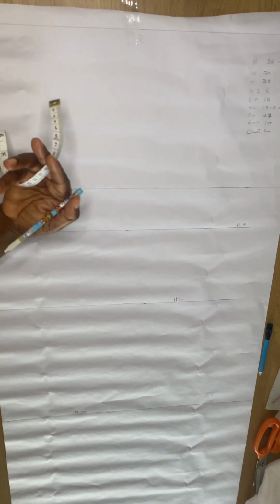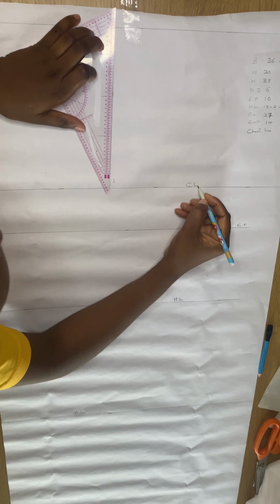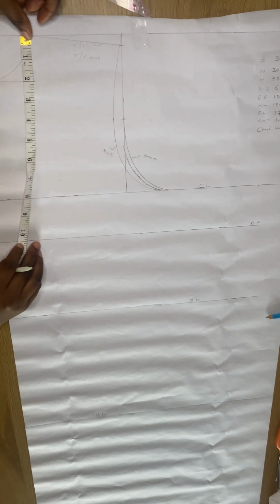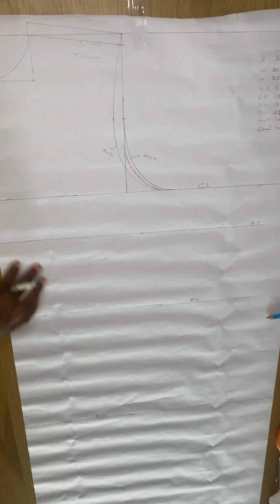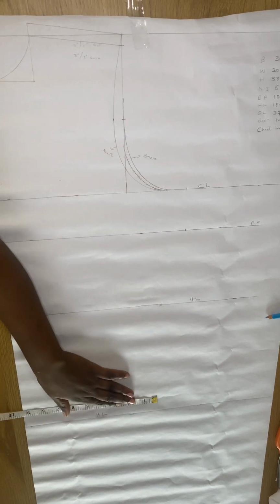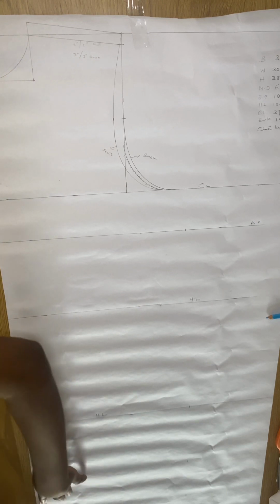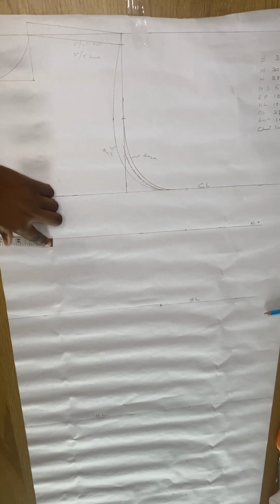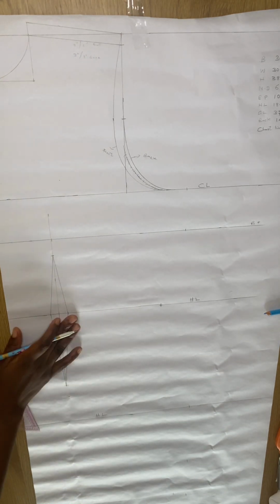How to draft a straight gown for beginners